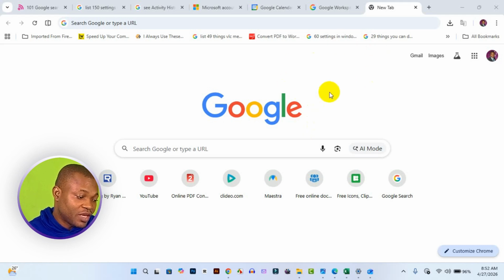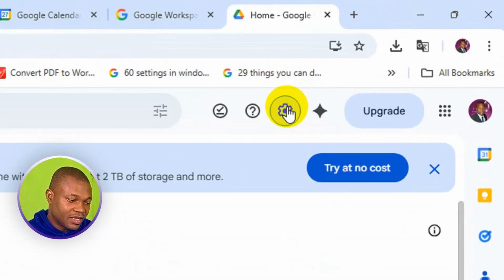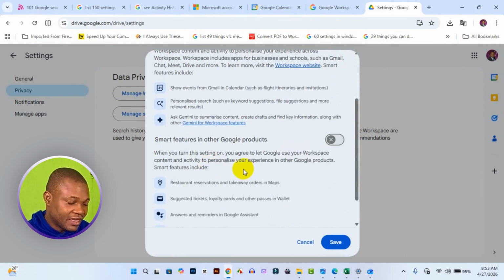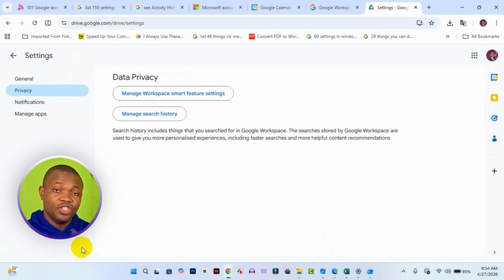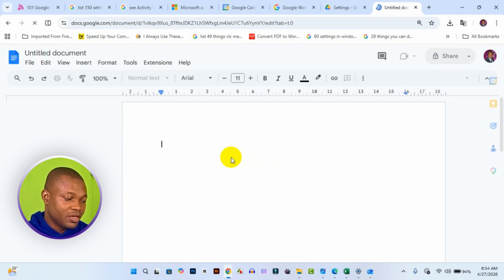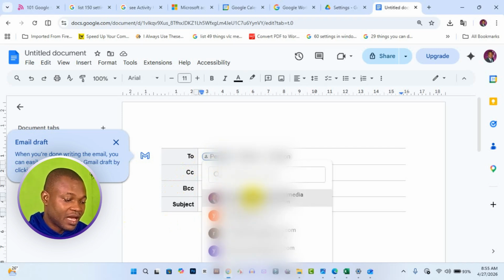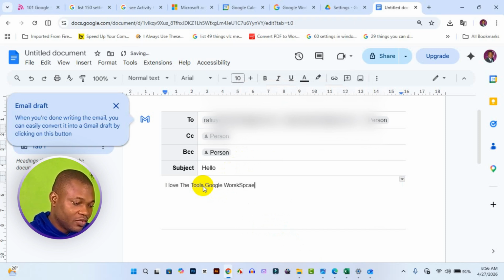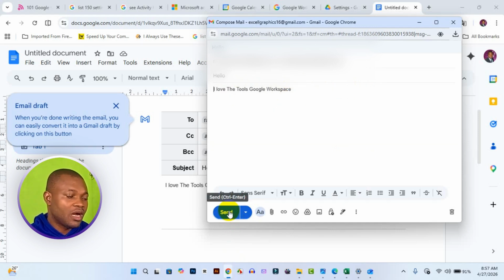Enable Smart Features in Google Workspace — Complete Setup